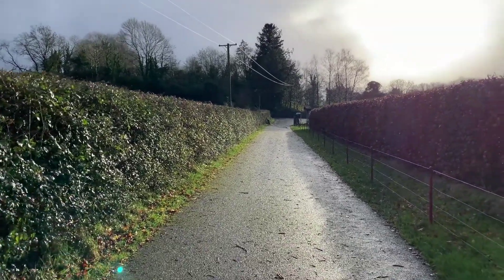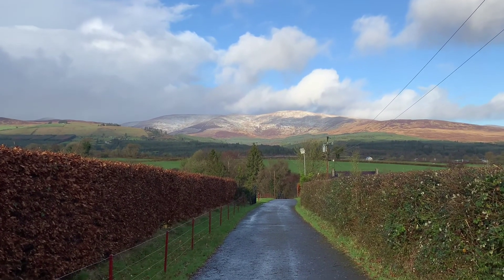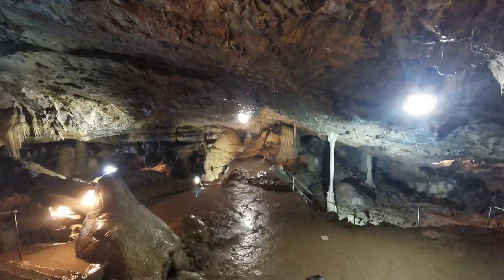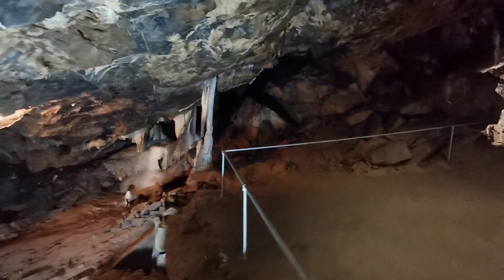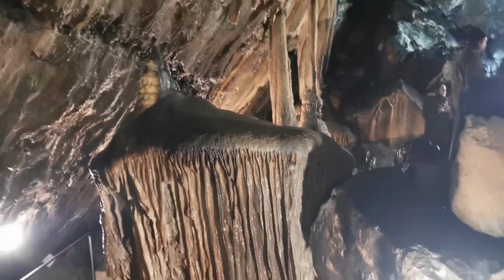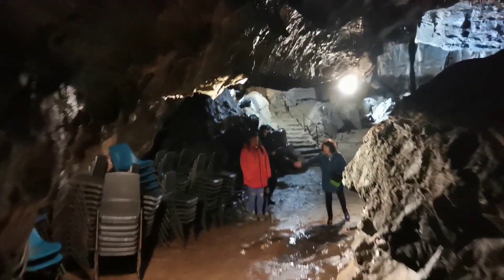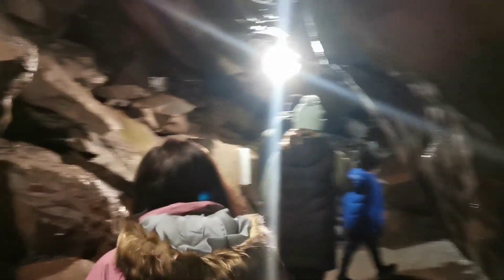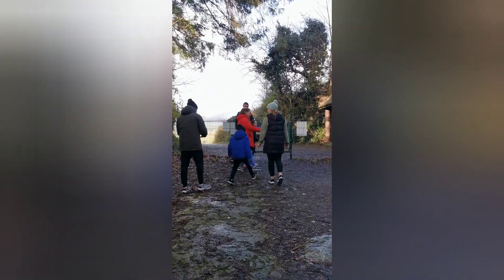Vlog-4 Mitchelstown Cave